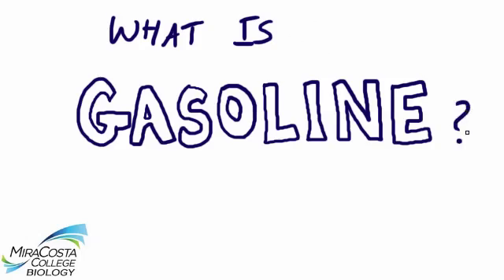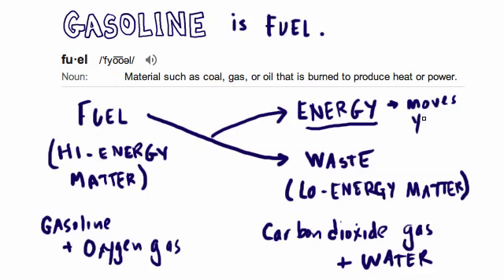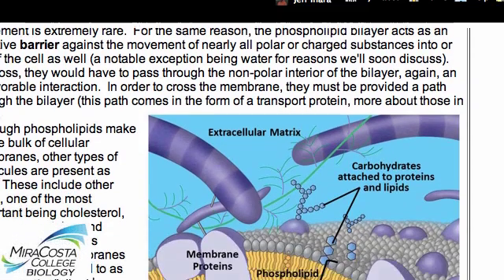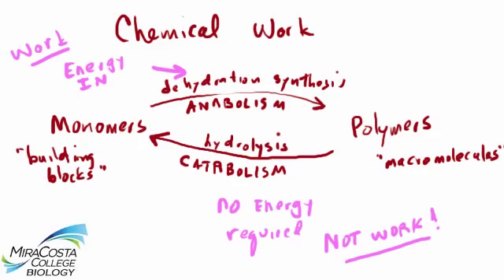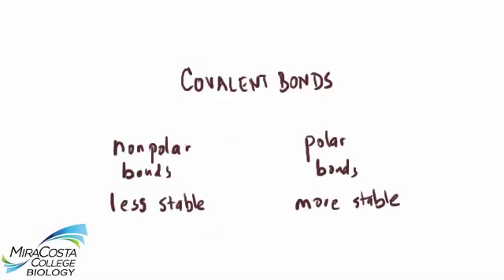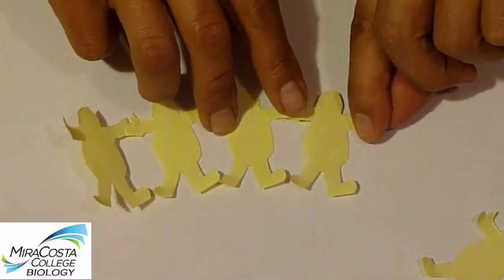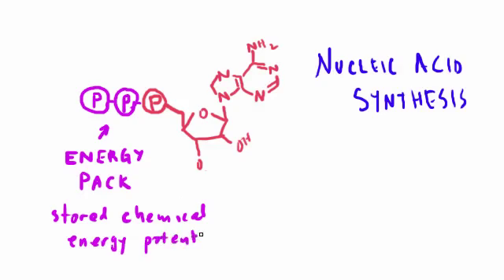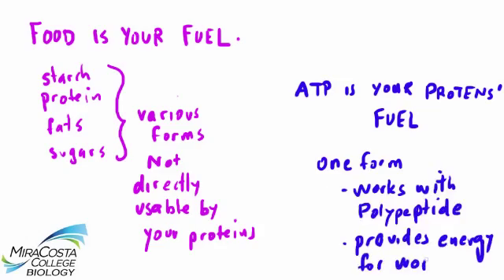Energy MiraCosta Biology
General introductory lecture for metabolism unit in BIO100 at MiraCosta College